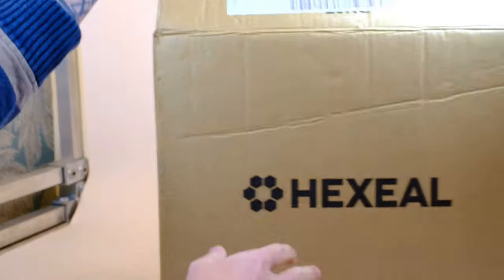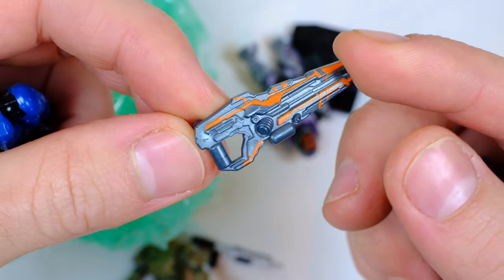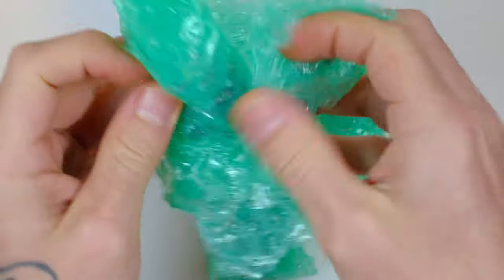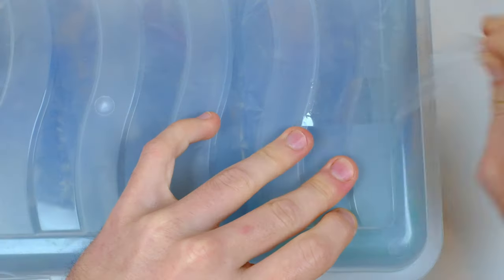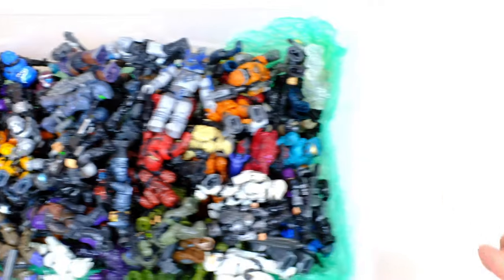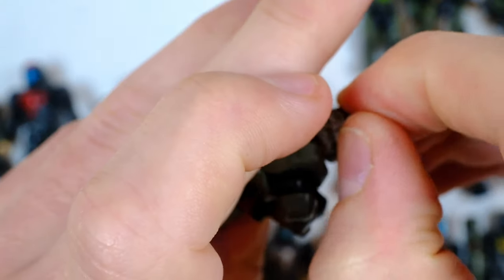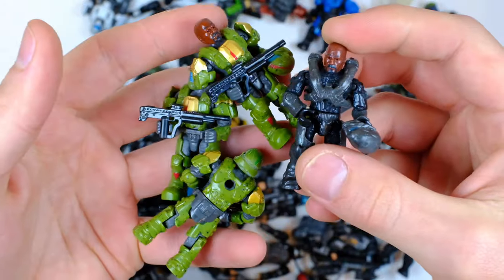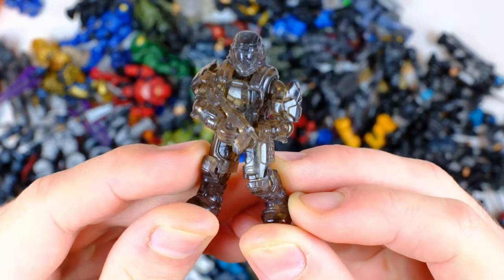HUGE Halo Mega Bloks ODST Haul! 100+ Figs 🔥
I wasnt prepared for just how epic this haul would end up being. Join me as i break into the package of ODST Legends and discover one of each original Halo Mega Bloks ODST and MUCH more!